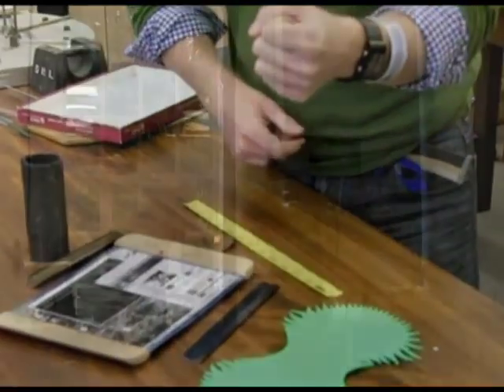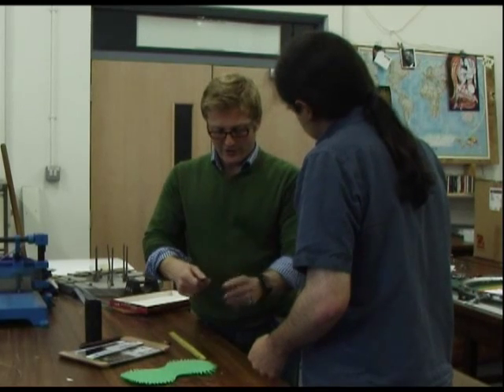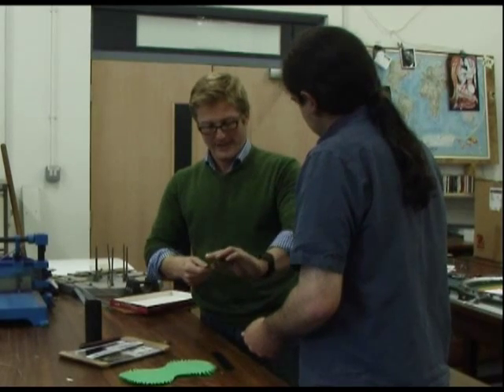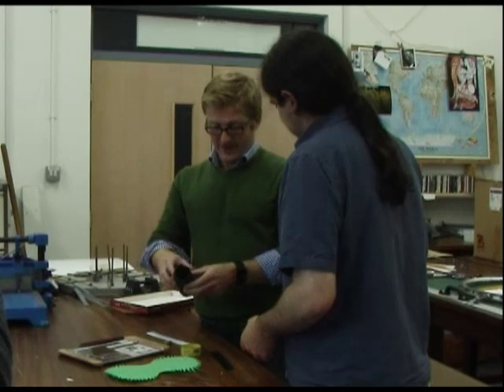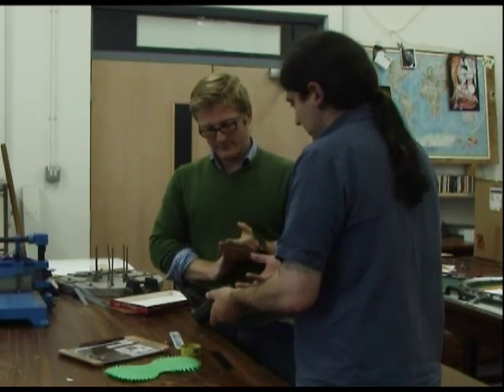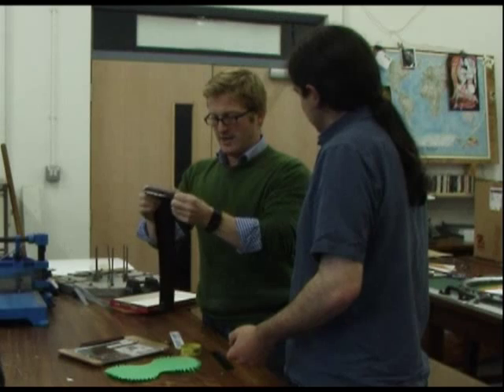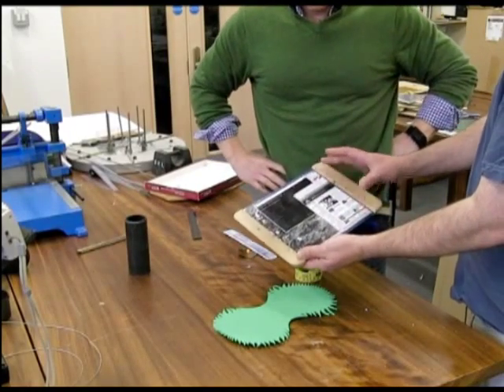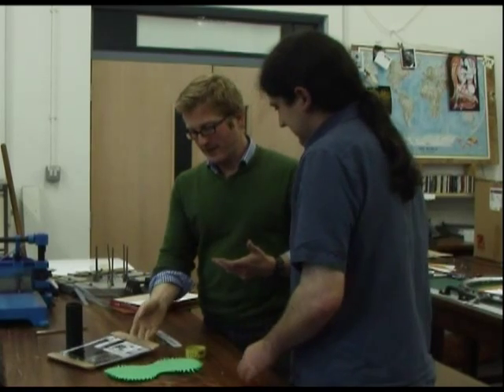Bistable Structures - Naked Engineering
We explore bistable structures and how they can be manipulated for engineering potential periscopes and protecting flexible electronics...